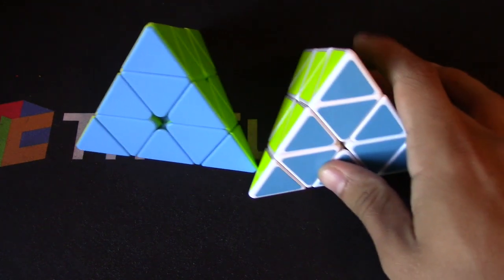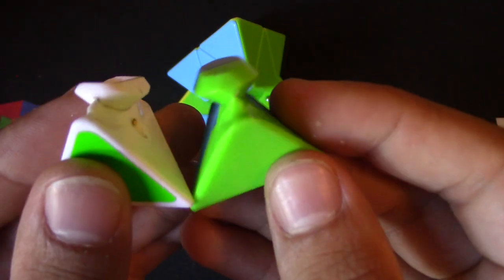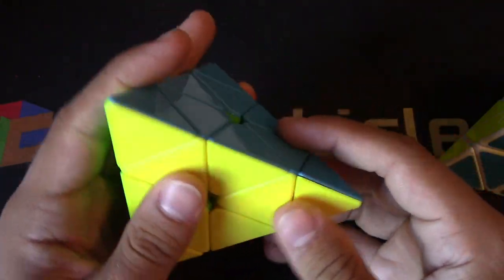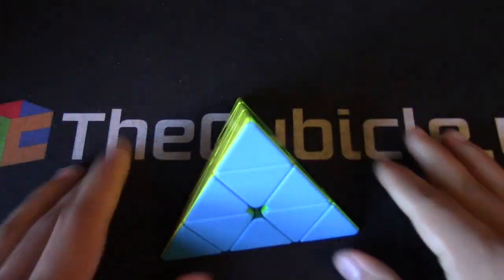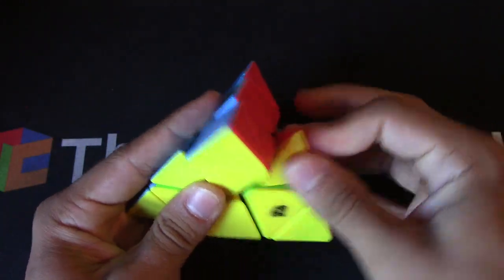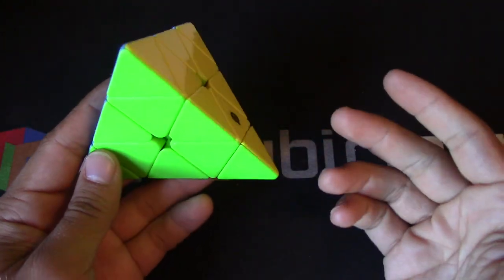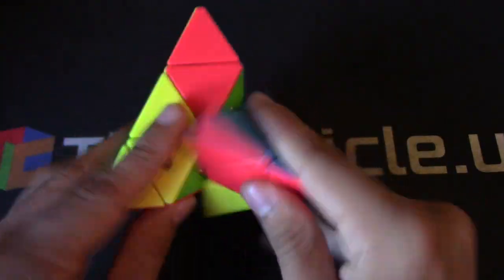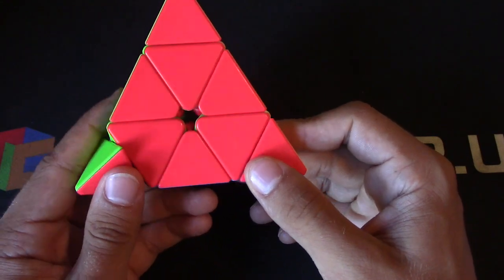Cong's Design MeiChi Pyraminx Review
An updated version of one of my favorite puzzles ever.